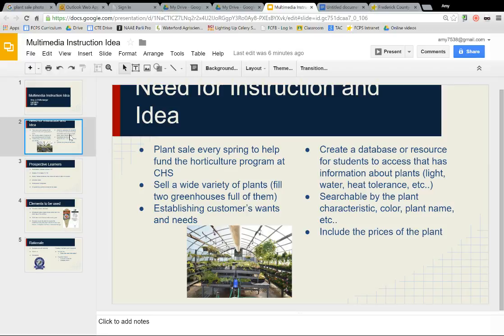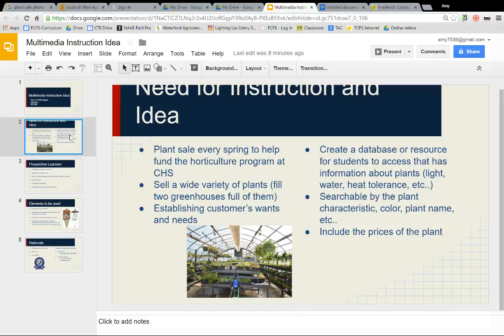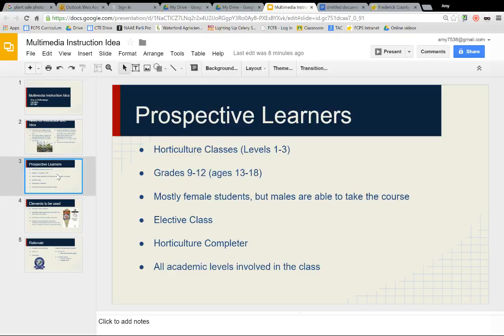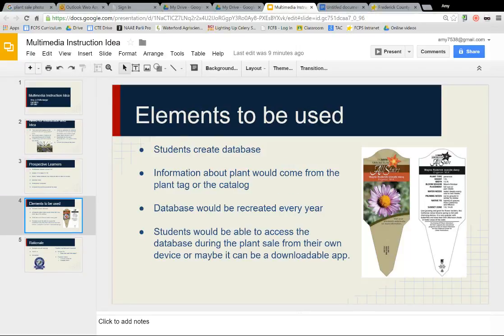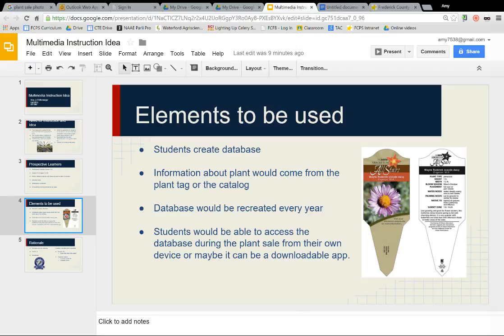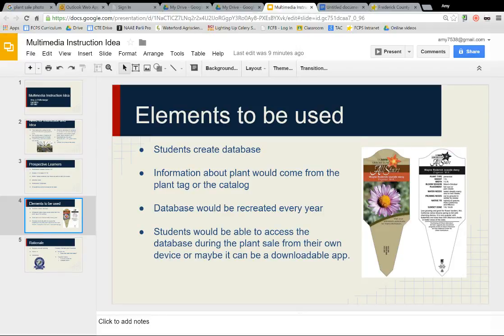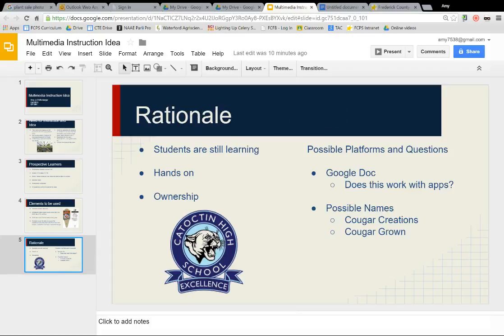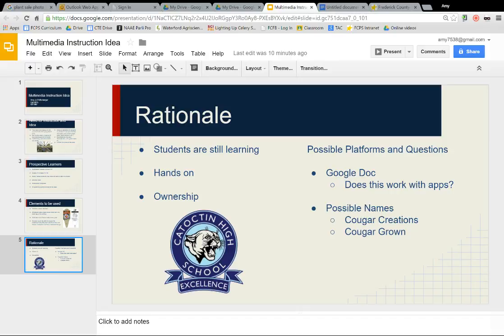Multimedia Instruction Poff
WVU - IDT650